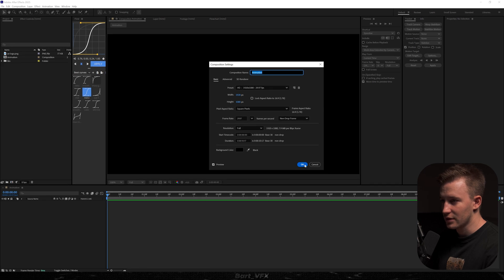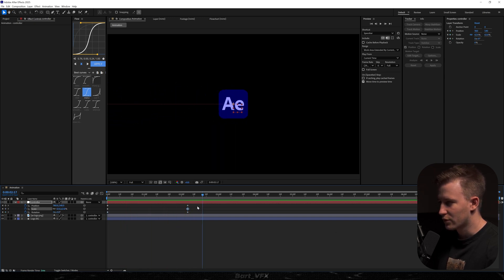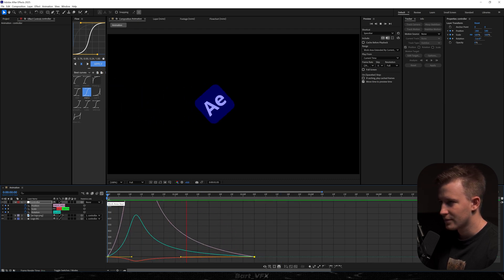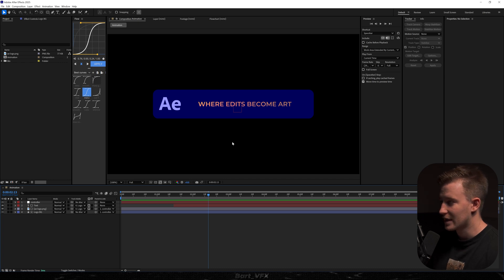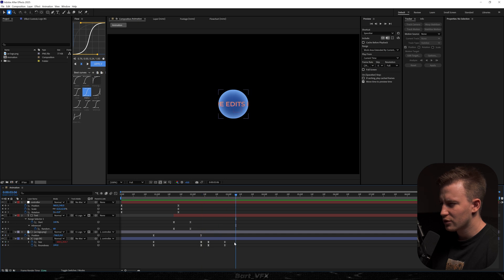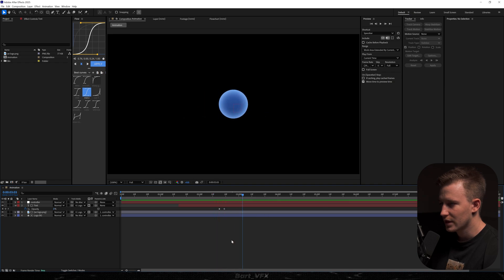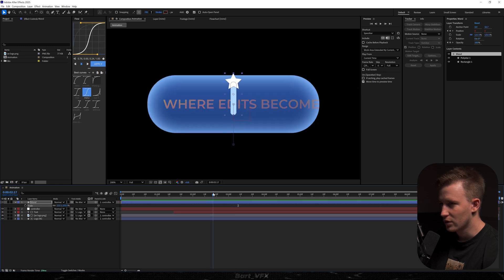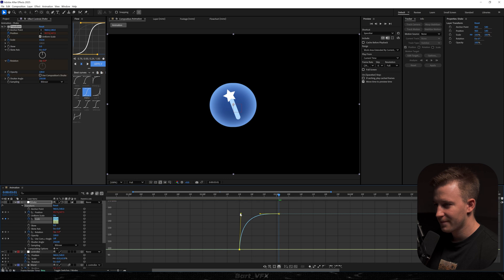I made After Effects AD and showed you how (Full Tutorial)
Sign up for 30 lessons in 30 days to elevate your editing career:

[Autopromotion]